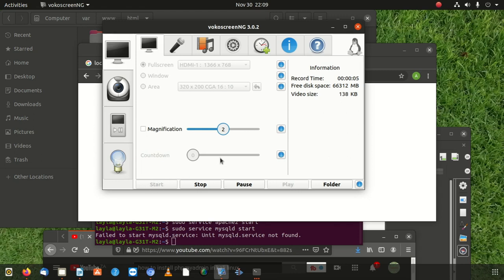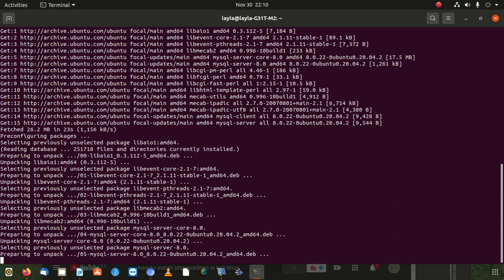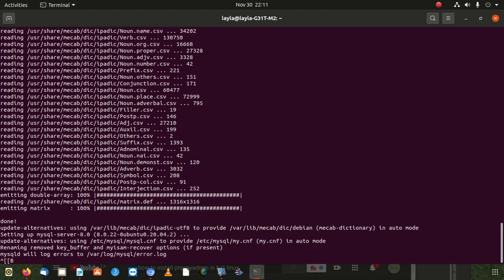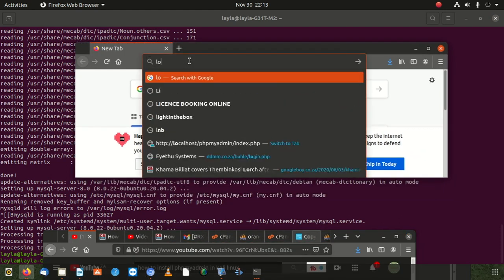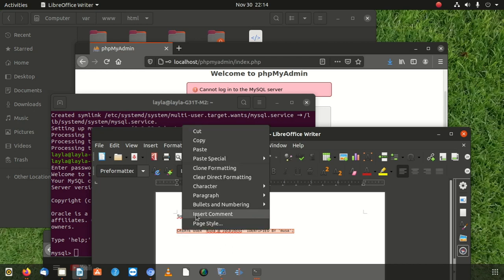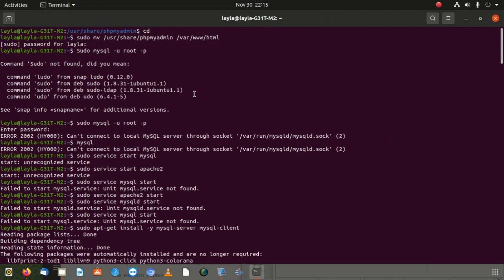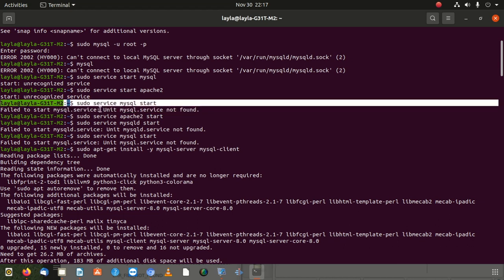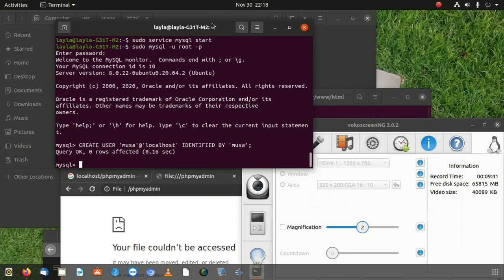failed to start mysql.service unit mysql.service not found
The error message "failed to start mysql.service: Unit mysql.service not found" indicates that the MySQL service unit file is missing or not properly installed. To resolve this issue, you can follow these steps:

    Check MySQL Installation: Ensure that MySQL is installed on your system. If it is not installed, you need to install it using the appropriate package manager for your operating system. For example, on Ubuntu, you can use the following command: sudo apt-get install mysql-server

    Verify MySQL Service: After installation, verify if the MySQL service is available by running the following command: systemctl status mysql.service or service mysql status. This will show the status of the MySQL service.

    Restart MySQL Service: If the MySQL service is running, try restarting it using the following command: sudo systemctl restart mysql.service or sudo service mysql restart.

    Reinstall MySQL: If the service is not found or restarting doesn't resolve the issue, you may need to reinstall MySQL. First, uninstall the existing MySQL package completely using the appropriate package manager command. Then, reinstall MySQL and its dependencies.

    Check Service Name: In some cases, the service name may differ depending on the MySQL version or distribution. Confirm the correct service name for your MySQL version and use it in the commands mentioned above. For example, it could be mysqld.service or mysql.service.

    Check Service Configuration: If the issue persists, verify the service configuration file. It should be located in the /etc/systemd/system directory and named mysql.service. Ensure that the file exists and contains the correct configuration for the MySQL service.

    Seek Additional Support: If none of the above steps resolve the issue, it's recommended to seek additional support from the MySQL community forums, official documentation, or consult a MySQL expert for assistance.

Note: The steps may vary depending on your operating system and specific MySQL installation. It's important to consult the official documentation or appropriate resources for your specific setup to ensure accurate troubleshooting.